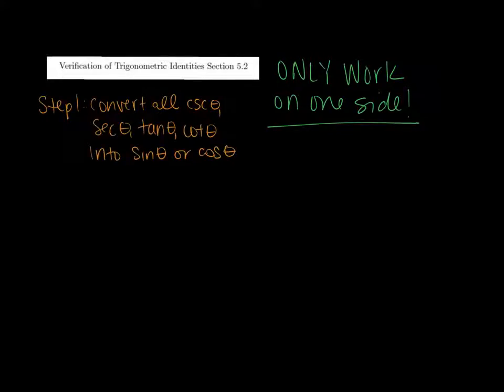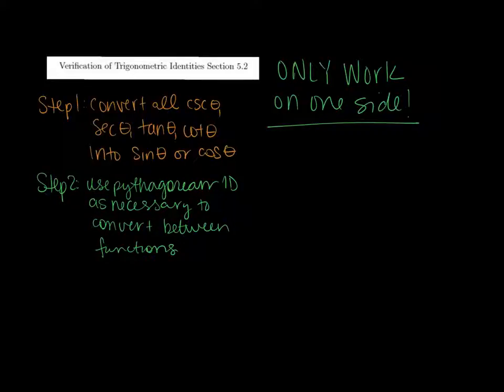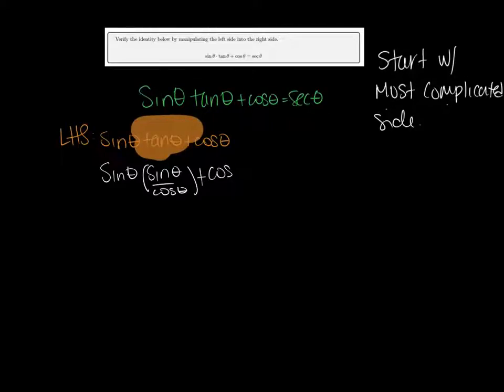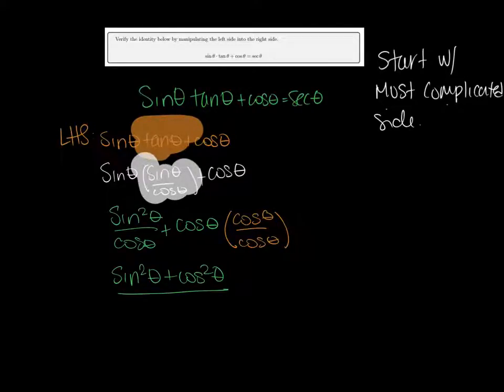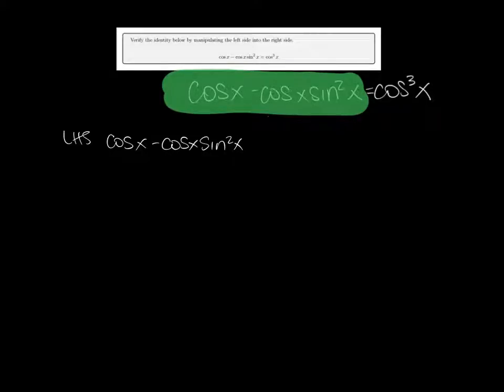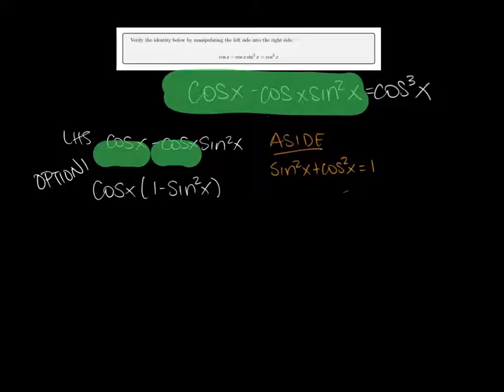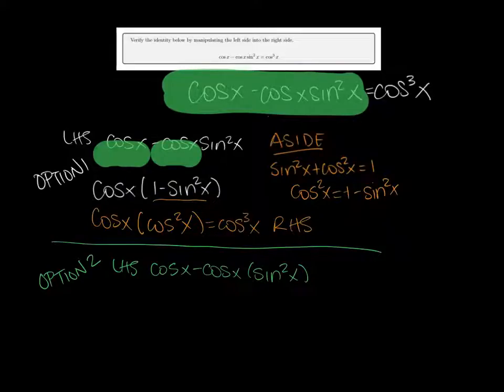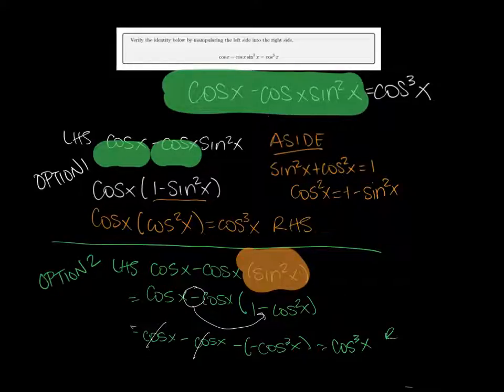M2312 Intro To Trig Identities (#1)